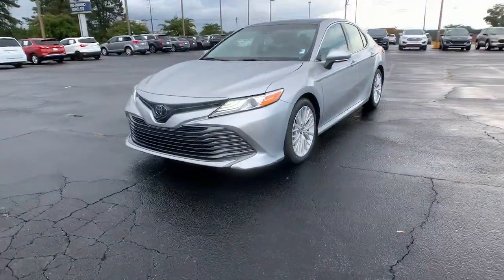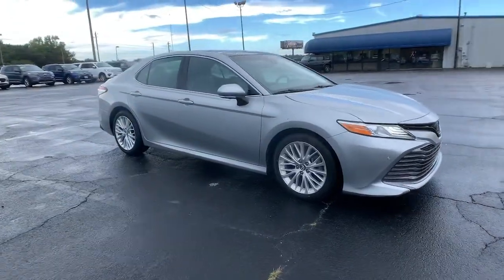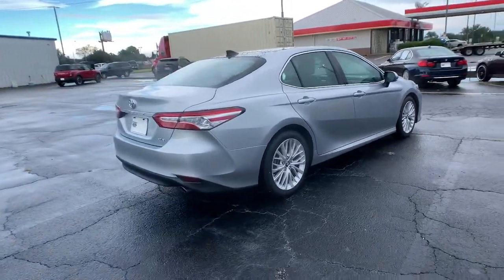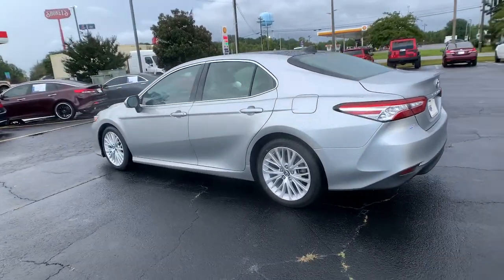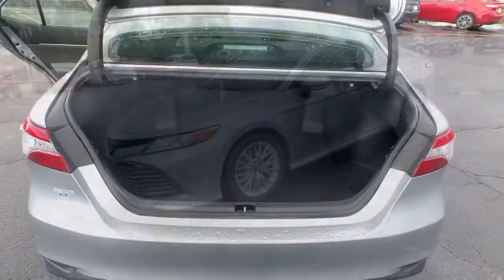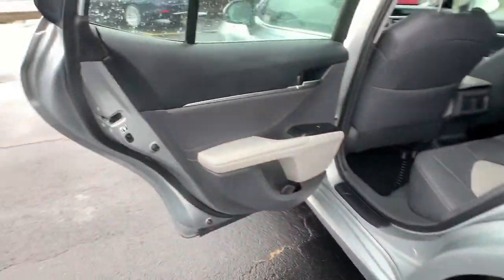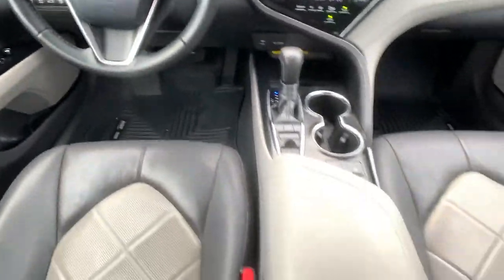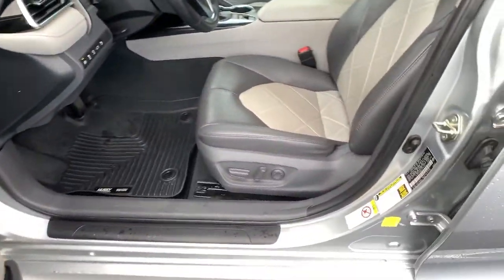2018 Toyota Camry Forsyth, Bolingbroke, Barnesville, Macon, Griffin, GA JU115421F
Celestial Silver Metallic Used 2018 Toyota Camry available in Forsyth, Georgia at Hutchinson Ford of Forsyth. Servicing the Bolingbroke, Barnesville, Macon, Griffin, GA area.

288 Harold G Clark Parkway

Recent Arrival! Bluetooth Backup Camera Sunroof/Moonroof Navigation Leather Seats Push Button Start Blind Spot Monitoring Apple CarPlay Android Auto Adpative Cruise Control Parking Sensors Ash w/Quilted Perforated Leather Seat Trim ABS brakes Active Cruise Control Alloy wheels Compass Electronic Stability Control Front dual zone A/C Heads-Up Display Heated door mirrors Heated front seats Illuminated entry Low tire pressure warning Panoramic Roof Remote keyless entry Traction control. We are a family-owned dealership with a very experienced staff. We have the friendliest no- pressure sales force in the industry. Try us and youll see!! All prices exclude tax tag title and GA WRA fees if applicable.brbrbrAwards:br  * 2018 KBB.com 10 Most Awarded Cars   * 2018 KBB.com Best Family Sedans   * 2018 KBB.com 10 Best Sedans Under $25000   * 2018 KBB.com 10 Most Awarded Brands   * 2018 KBB.com Best Resale Value Awards